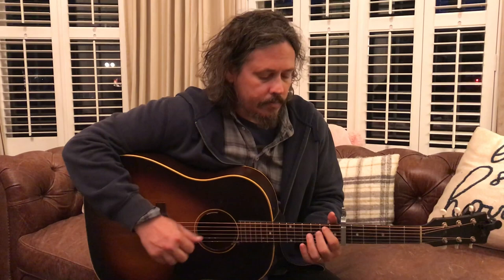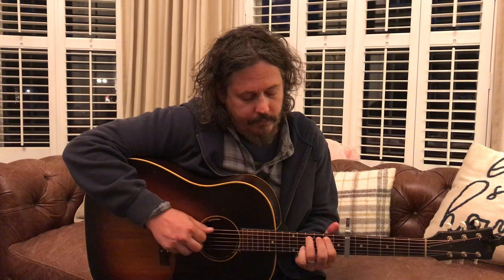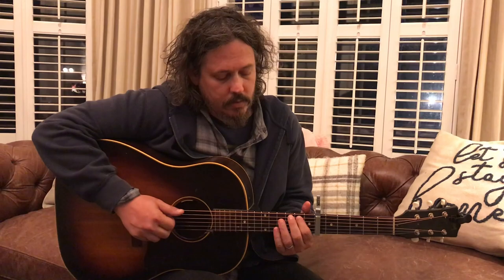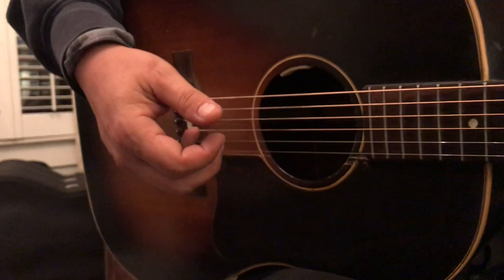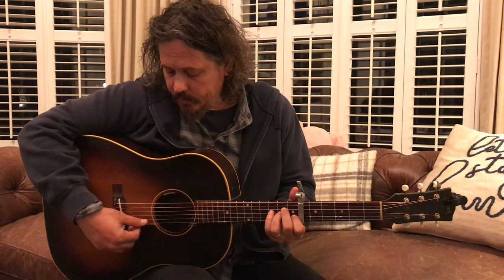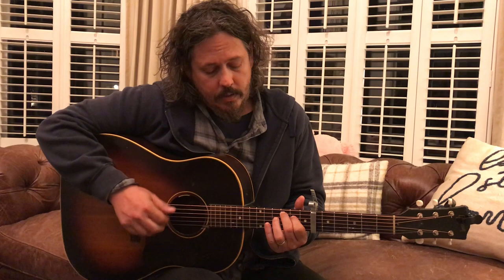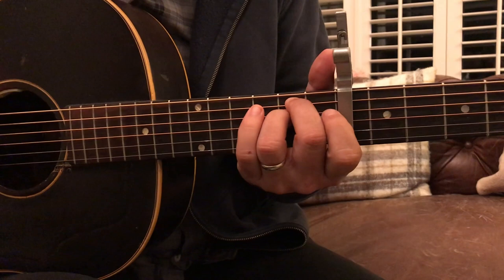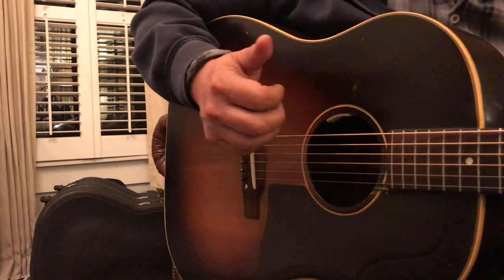John Paul White for Dummies (Episode 2: The Once and Future Queen)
In the words of En Vogue: now it’s time for a breakdown.

Song two is up for your perusal. The second most requested tutorial is for Once and Future Queen. I made some adjustments from the last video based on your suggestions. Let me know any advice you have to make these more easy to understand...